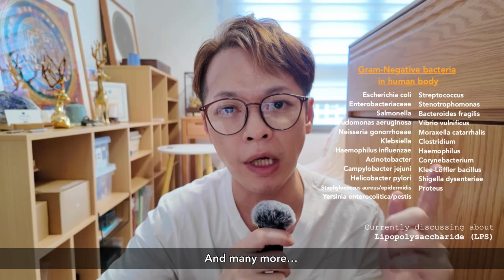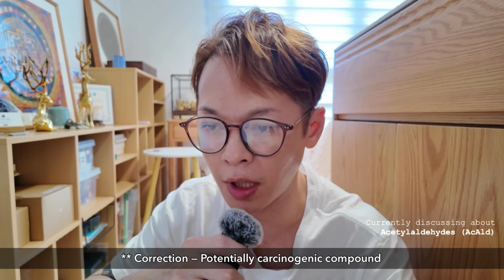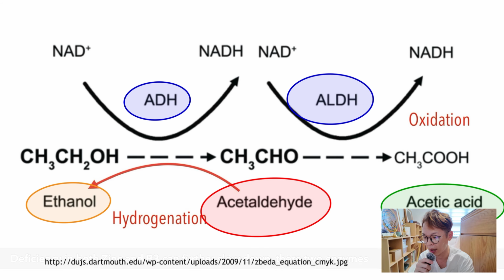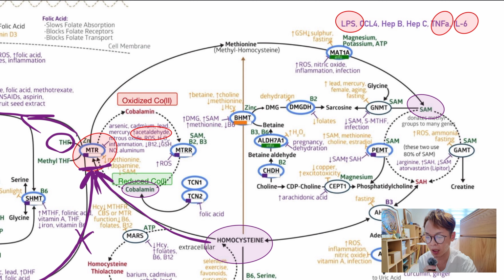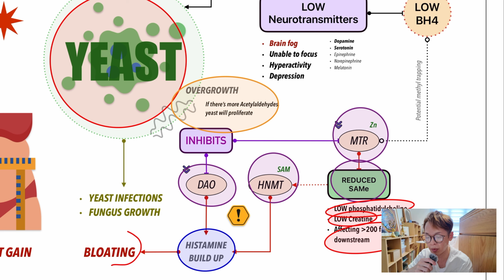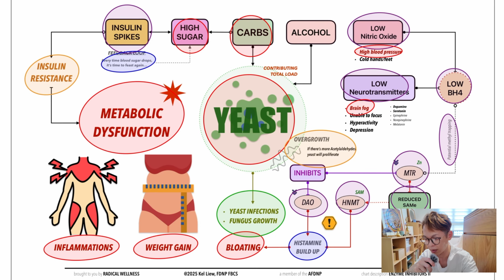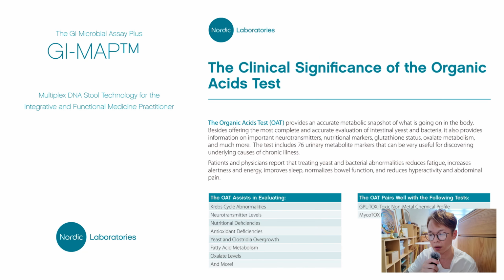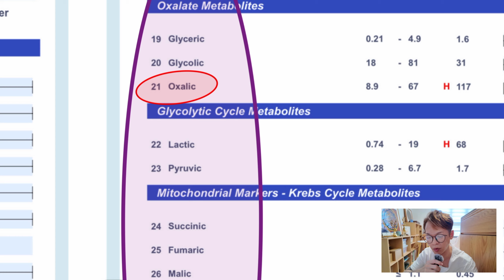#37 Lipopolysaccharide (LPS) & Acetylaldehydes (Acald) - Bacteria Yeast Enzyme Inhibitors Part II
In this second part on enzyme inhibitors video, I’ll be going over Lipopolysaccharide and Acetylaldehydes. How these inhibitors can affect your pathways, and the introduction of The Five “R” treatment protocol.

Timeline:
00:00 Introduction & Disclaimer
00:19 Lipopolysaccharide
03:40 Acetylaldehydes
04:21 Alcohol consumption
05:40 Methyl trapping
06:31 Linking symptoms
10:18 Histamine producing bacteria
11:50 Lab testings
13:32 5 “R” protocol

Creating awareness by
* Understand how to feed your body through proper nutrition
* Eliminating food that’s not optimising our health
* Debunking the myths and understand the food science

🔍 How to work with me:
• One-on-one Pre-screening Discovery Session (via ZOOM)

☝🏻 Will update again when there’s new guides available

Products Which I Use & Love

* DJI OSMO Pocket 3 Creator Combo - you can get it

In health and happiness
Kel Liew, FDN-P, FBCS
• Functional Medicine Health Practitioner
• StrateGene Analyst

Functional Diagnostic Nutrition Practitioners may not make any medical diagnoses, claim, and/or substitute for your personal physician’s care. It is the role of the Functional Diagnostic Nutrition Practitioner to partner with the client to provide ongoing support and accountability with an opt-in model of self-care.

Attribution(s)
• All icons created by Freepik